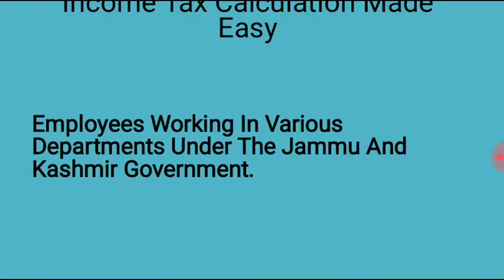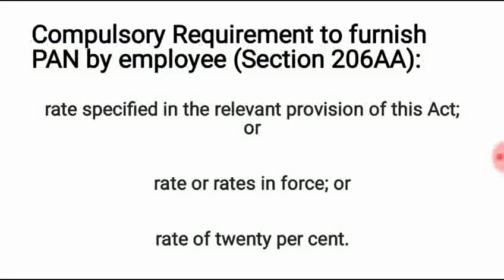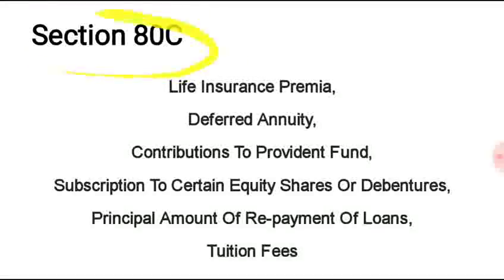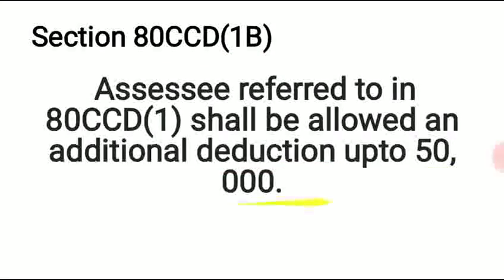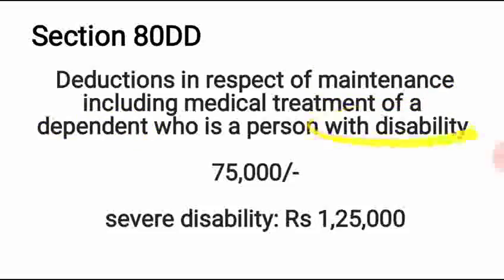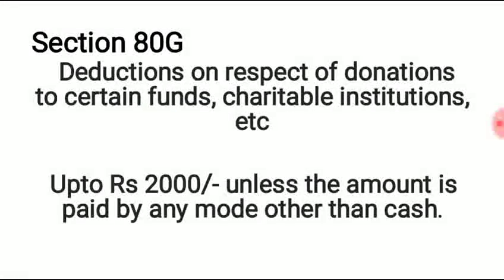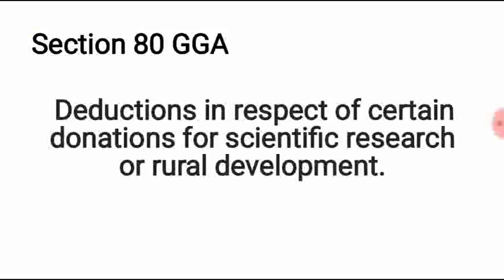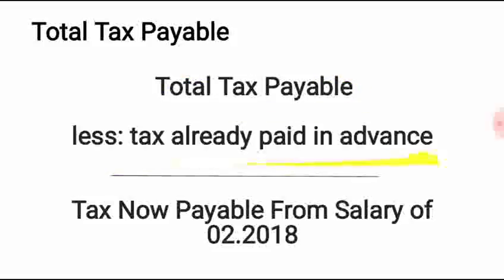Income Tax: Tax liability sheet 2017-18